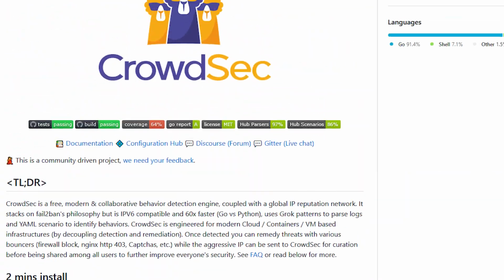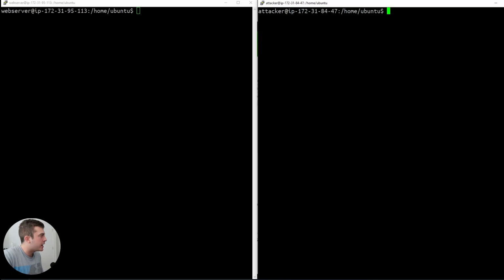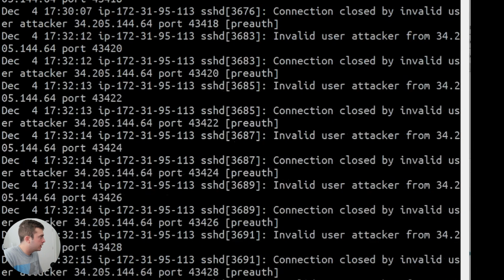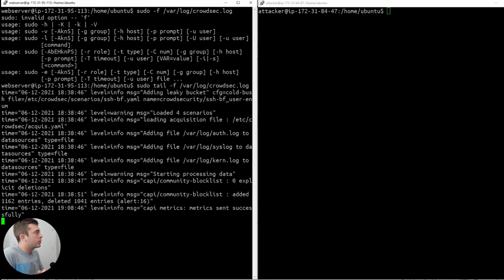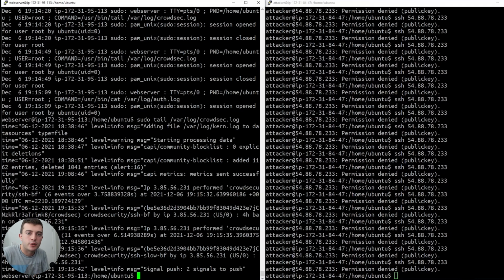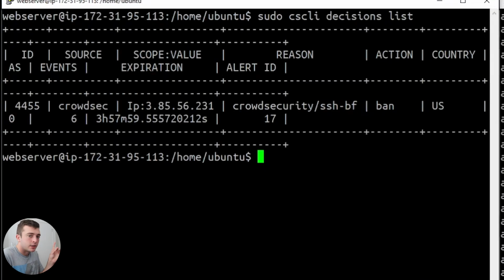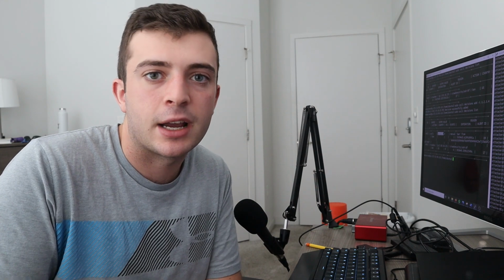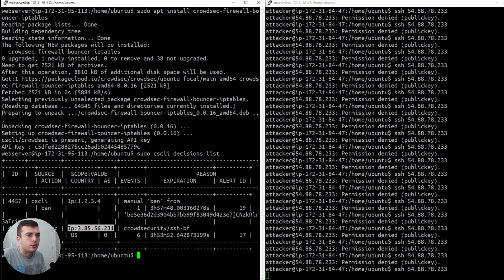The Open-Source Firewall & IPS - A Quick Demo of CrowdSec (brute force ssh attack demo)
I overview an open-source firewall and IPS.

🎧  Gear:
Standing Desk (FlexiSpot Height Adjustable 47 inch)